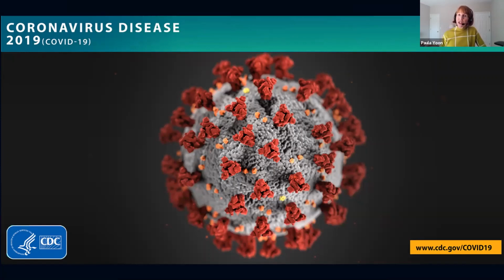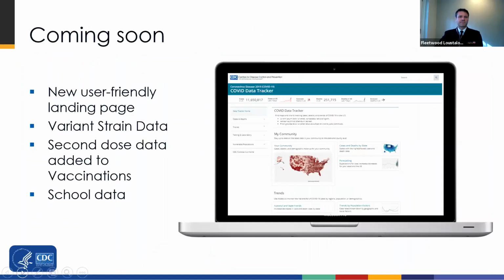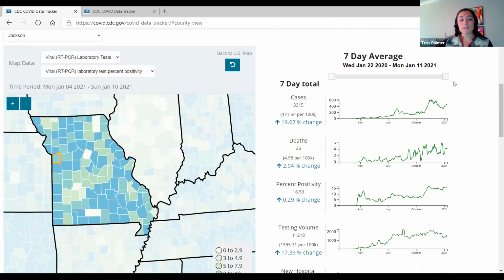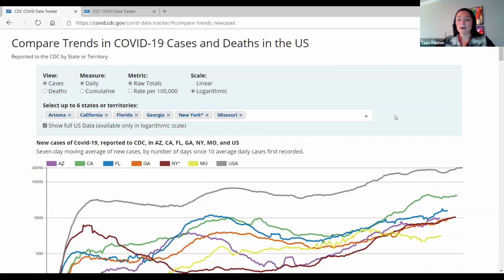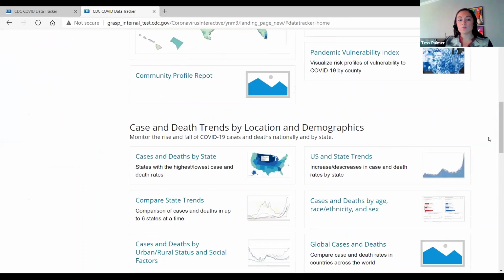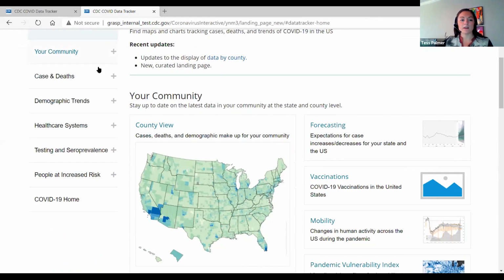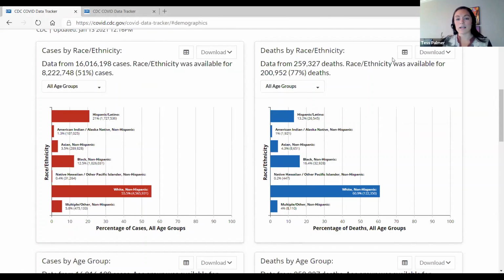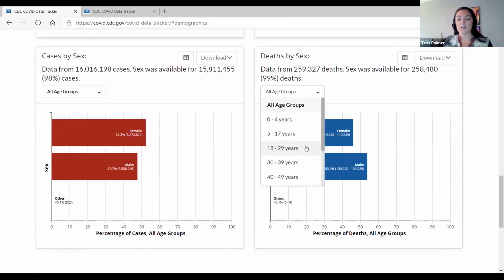COVID Data Tracker 101 Briefing for Congressional Staff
Overview and live demonstration of CDC’s COVID Data Tracker for congressional staff